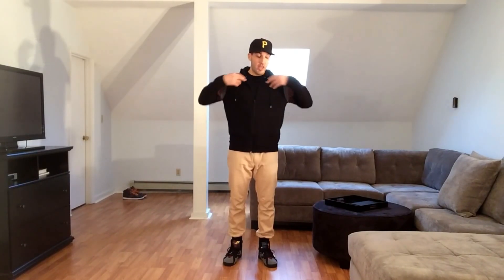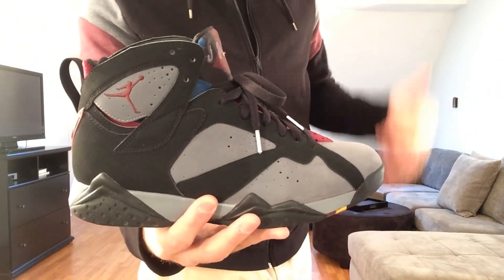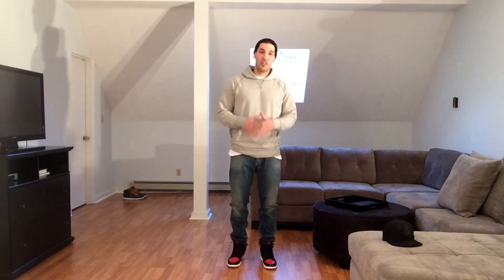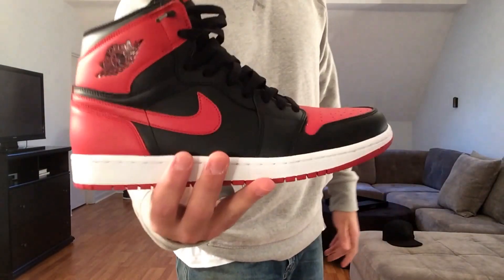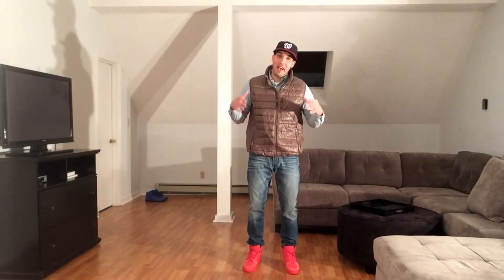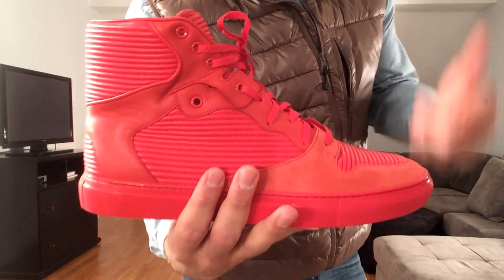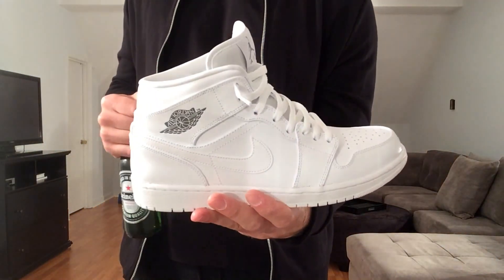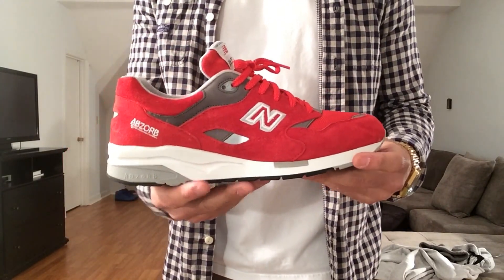Spring Looks - Outfits I'll Be Rocking - Eddie Win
Here's a look at some things I'll be rocking this spring. Hope you enjoyed this type of video!